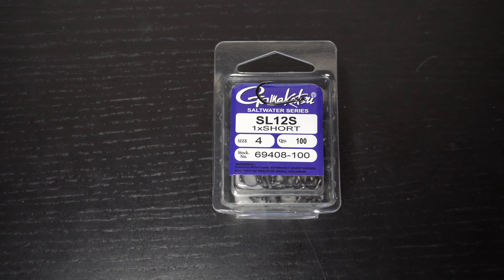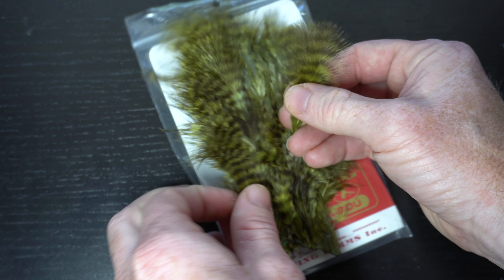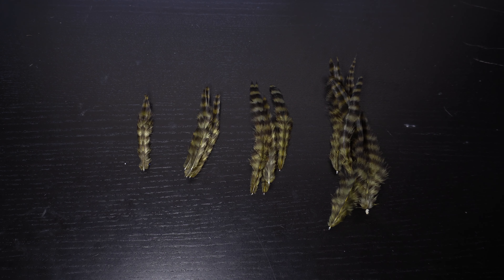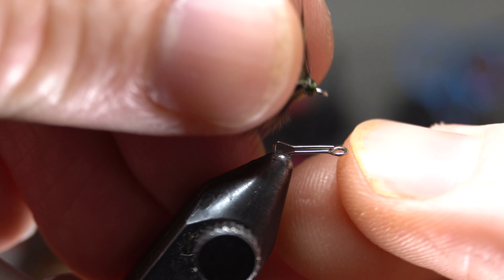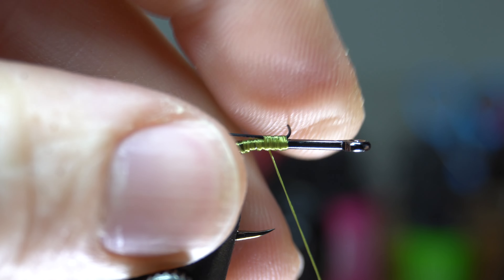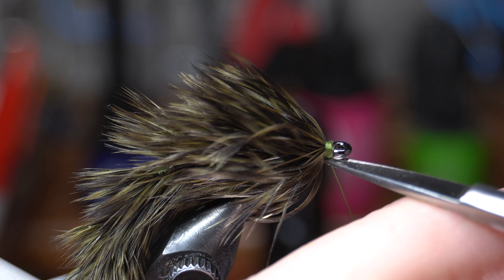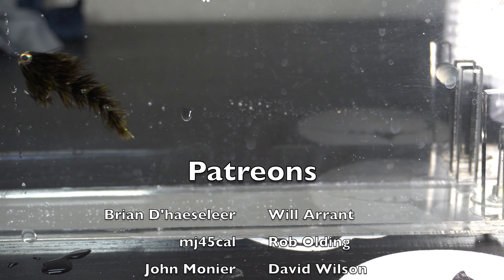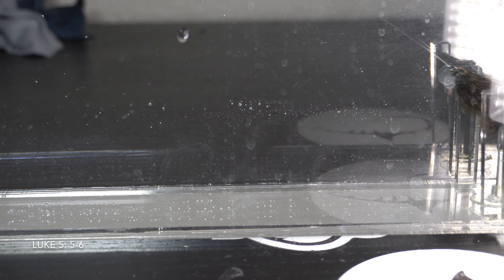Micro Feathered Gamechanger - Fly tester footage - McFly Angler Fly Tying Tutorial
The Gamechanger was originally created by Blane Chocklett and consists of multiple spines to make a moveable tail.  The pattern has soon become a more style of flies rather than one specific pattern.  People use feathers to make feathered gamechangers, You can make your own dubbing brush to create one with specific materials, or you can go with Chockletts own game changer chenille that he created to make tying these a little easier like I did in the last Gamechanger Video.   Today Im tying the Feathered Changer which I feel has even more movement in the water.  They work great for just about any species of fish that target small baitfish.  Bass, pike, predatory brown trout, and even some saltwater species like redfish and tarpon.

Not only can you make a very realistic looking baitfish imitation with this style of fly, but you can also make a realistic swimming imitation.  There are times where I will go out and throw everything in my box at bass or other weary fish and will get some followers, but none seem to want to commit.  Then I throw one of these on, and the same bass that followed the other flies all the way up only to change their mind last minute will not hesitate to engulf the game changer.   The combination of the amazing movement, and the great look of this fly usually will entice even the most shy fish.

Materials
Here is a list of the materials I used on this fly.
Hook: Gamakatsu SL12-S 1X short (Size 4)
Thin Thread: Veevus 6/0 (Olive)
Thick Thread: Veevus 140 (Olive)
Shanks: Fish-Skull Articulated Spines (Starter Set)
Tail: Whiting Chickabou (Grizzly Olive)
Flash: Midge Krystal Flash (Pearl)
Eyes: Fish Skull Living Eyes (5mm, Earth)